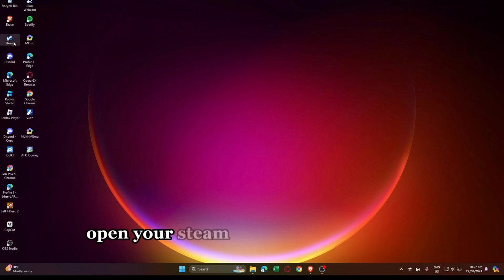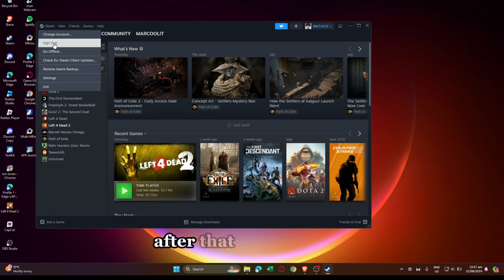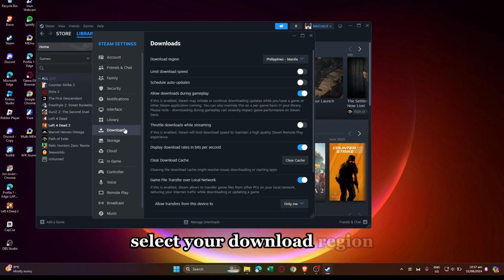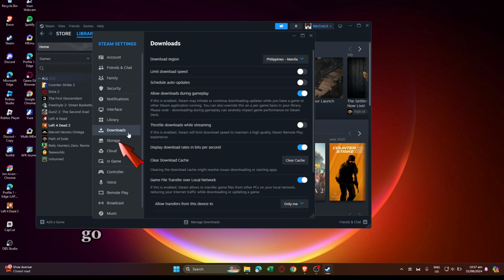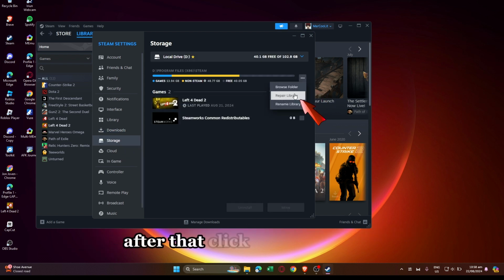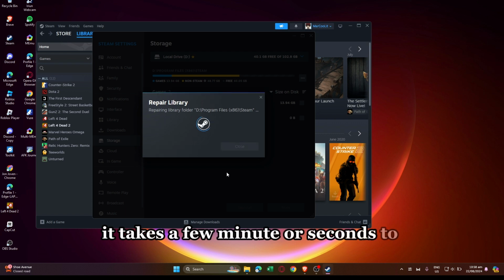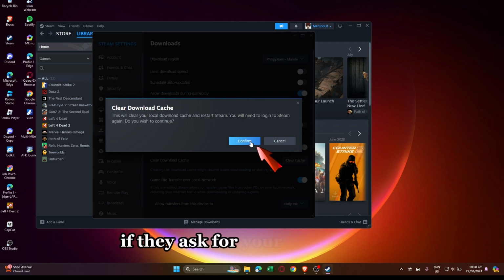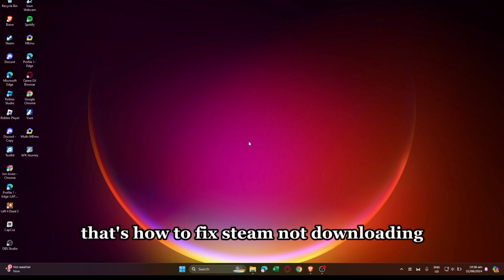✅ How to FIX STEAM NOT DOWNLOADING GAMES - FULL UPDATED GUIDE 🚀✨😱✅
Are you facing issues with Steam not downloading your games? 🚫🕹️

This full updated guide will walk you through the troubleshooting steps to get your downloads back on track.

Whether it's a problem with Steam's download manager or your network settings, you'll find all the solutions you need to resolve the issue and enjoy your games without delays!

🔍 In This Video, You Will Learn:

Restarting Steam Client: How to restart Steam to resolve temporary glitches.
Checking Download Queue: Ensuring your game is properly queued for download.
Verifying Game Files: Steps to verify and repair any corrupted game files.
Adjusting Download Settings: Optimizing Steam’s download settings for better performance.
Clearing Cache: How to clear the Steam download cache to fix download issues.
Network Troubleshooting: Diagnosing and fixing common network issues affecting downloads.
Firewall and Antivirus Settings: Configuring your firewall and antivirus to allow Steam to download games.
Changing Download Region: How to change your download region to improve speeds and connectivity.

Fix Download Issues: Solve common problems preventing Steam from downloading games.
Step-by-Step Instructions: Easy-to-follow guidance to help you get your games downloading again.
Comprehensive Solutions: Covering various aspects of Steam and network settings to ensure a smooth download experience.
Expert Tips: Practical advice to prevent future issues and optimize your Steam downloads.